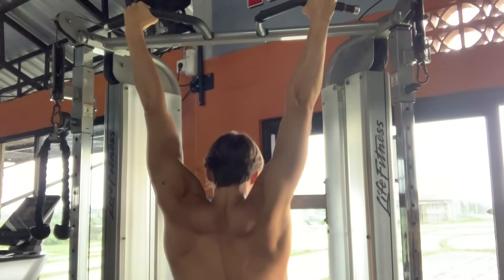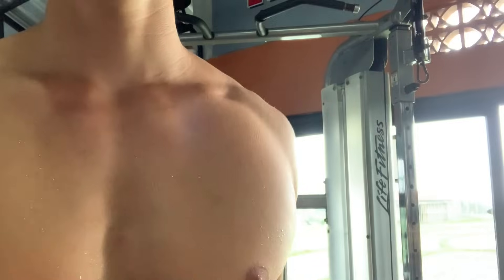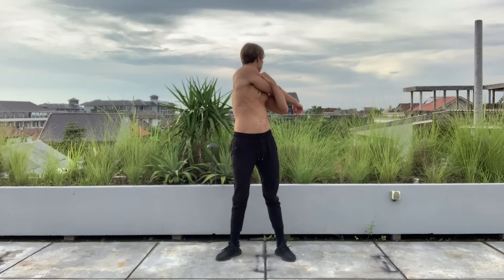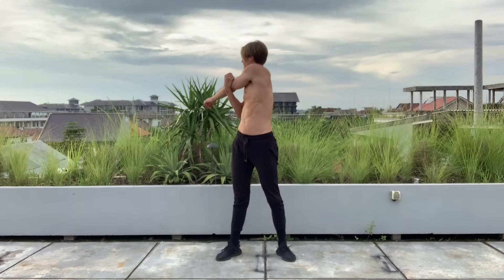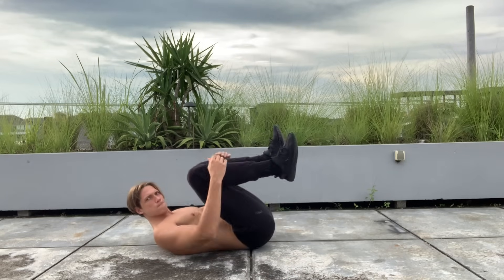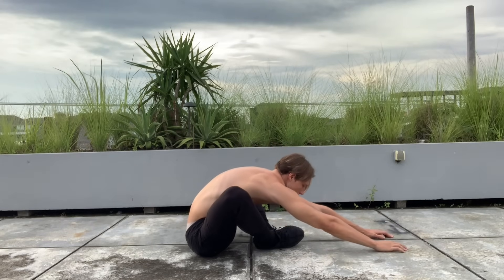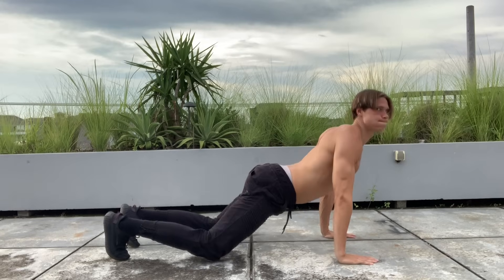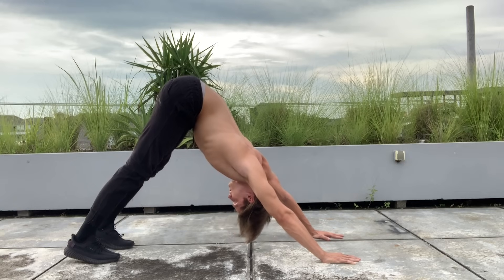The Best STRETCHES To GROW TALLER At Any Age | Aus Wayne